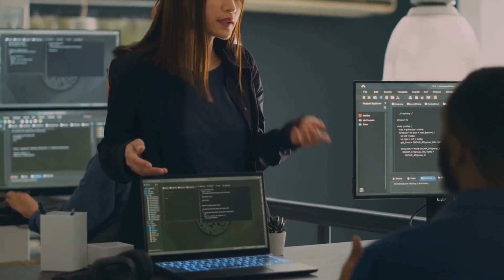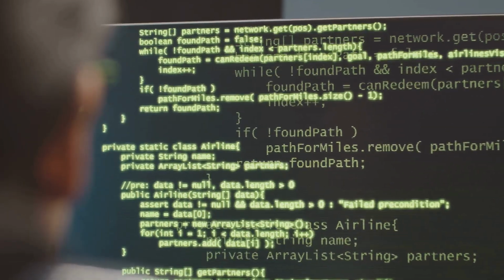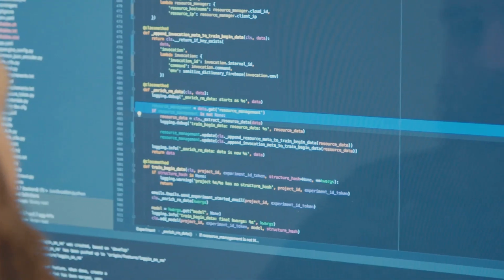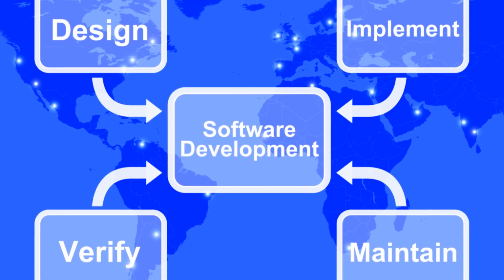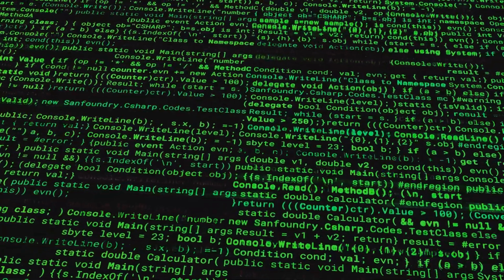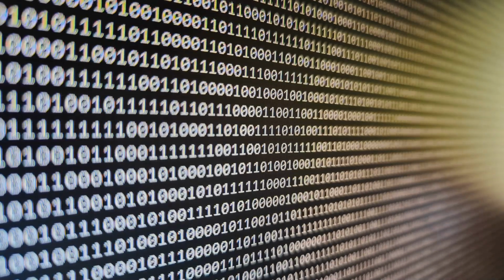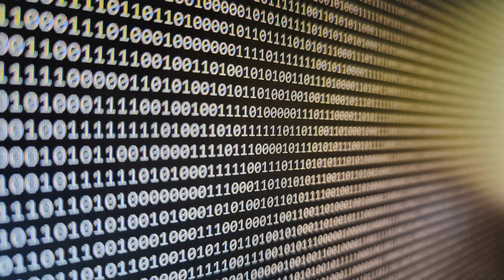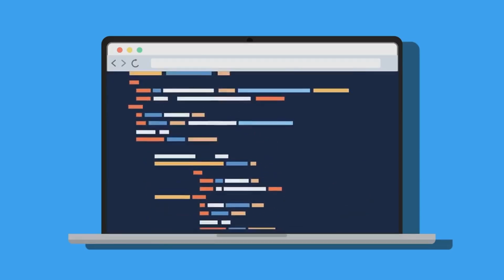Most fundamental concept: Compilation vs Interpretation vs JIT Compilation.From